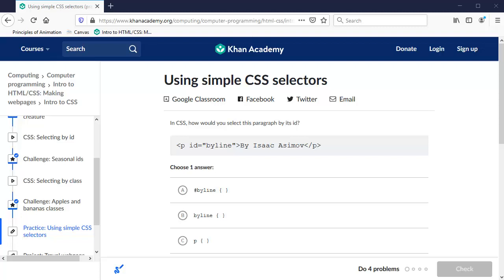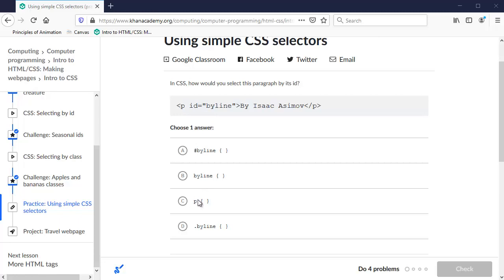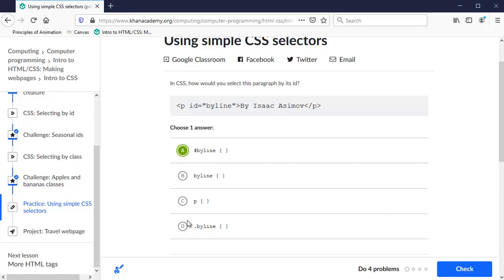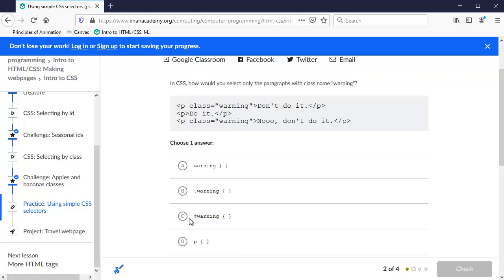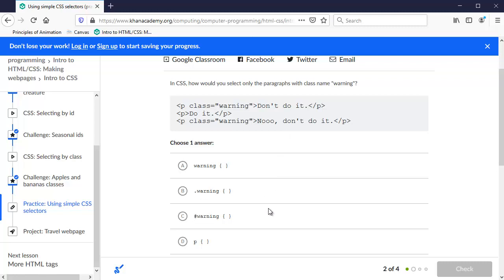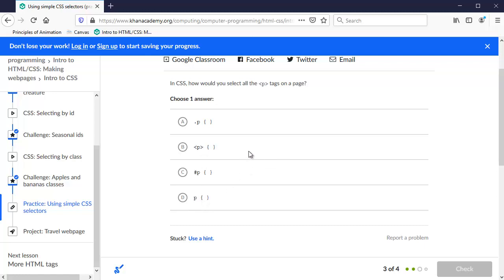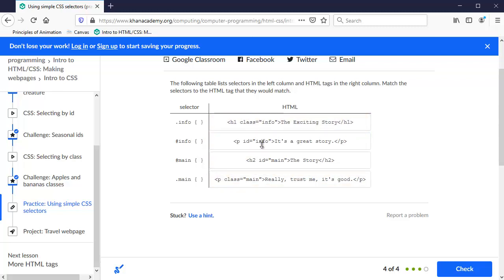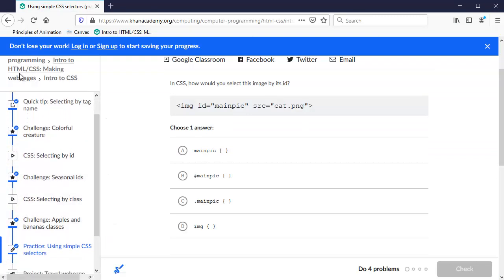Intro to CSS Practice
How to do the "Practice" part of the Intro to CSS assignment